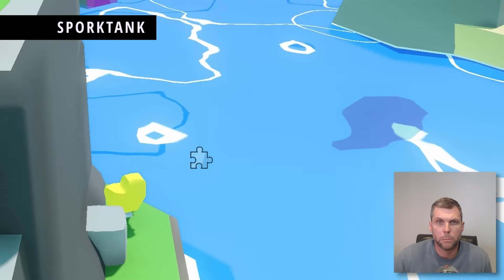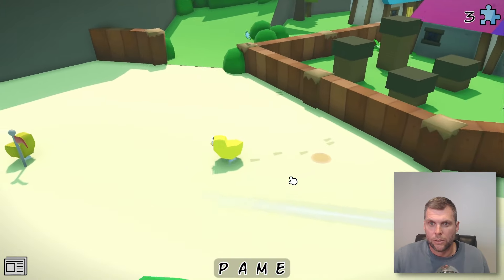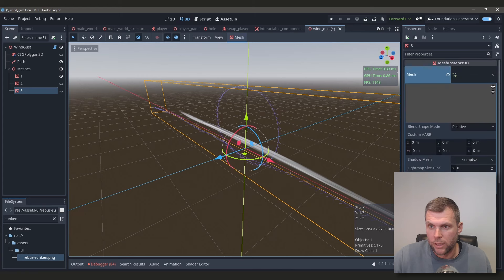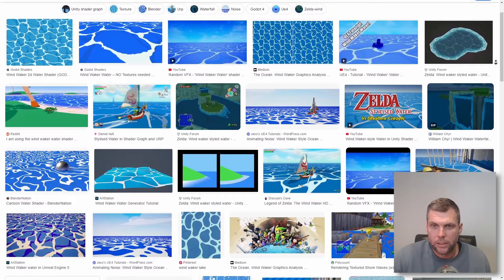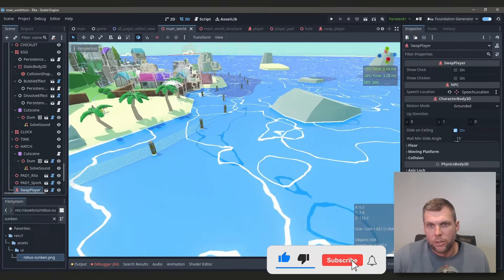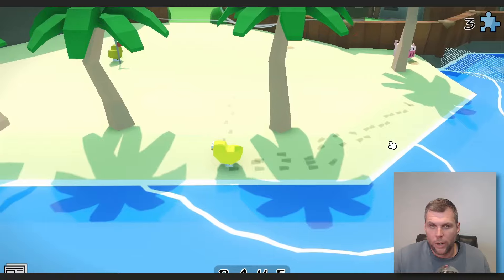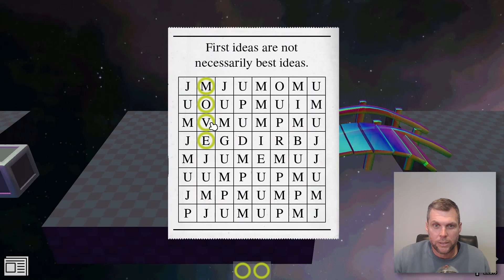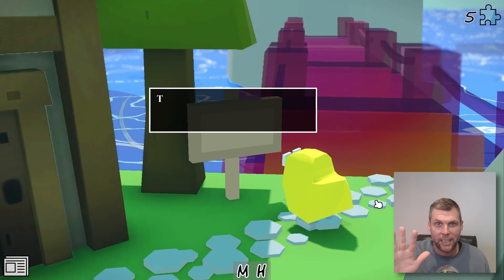Adding Wind and Water to my Indie Game | Devlog 10/N